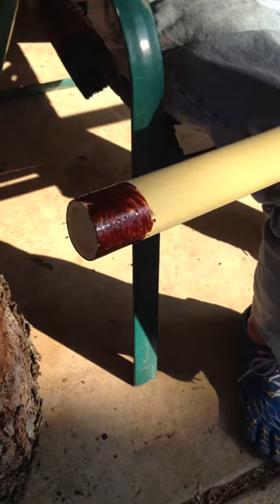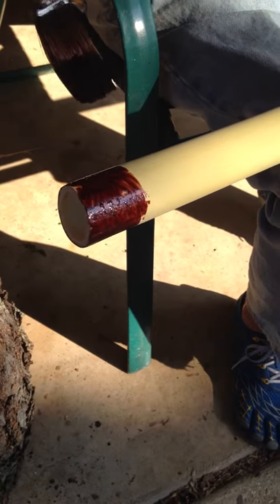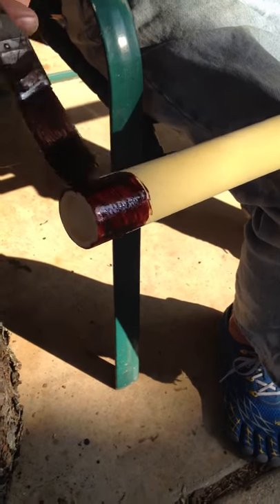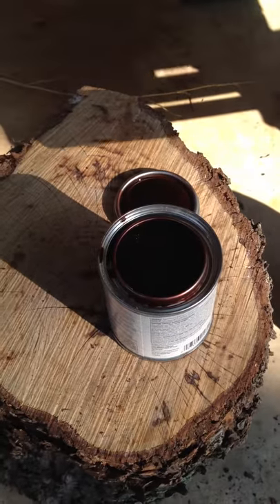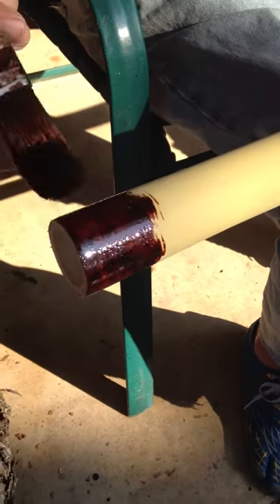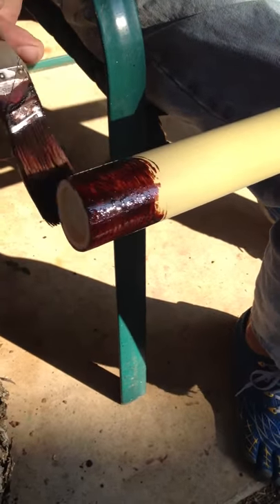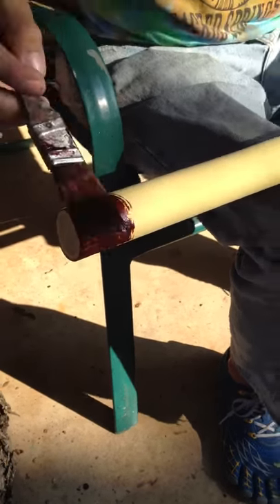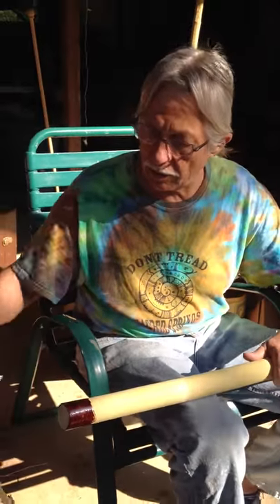Applying stain to the walking staff